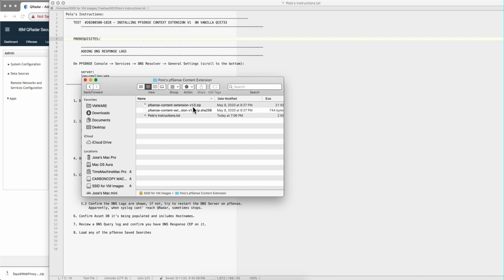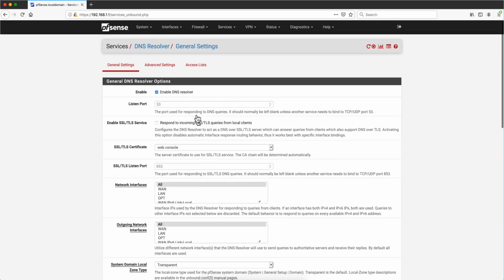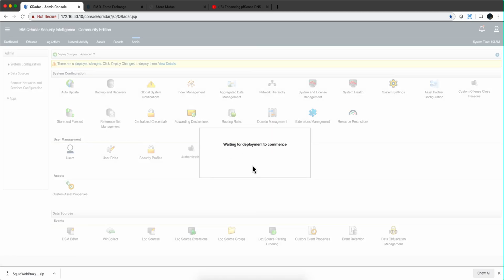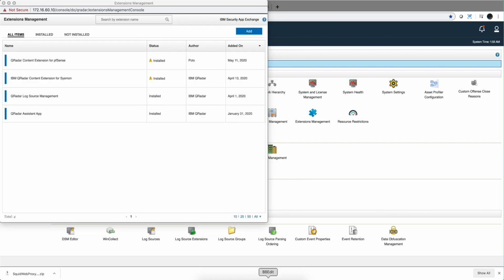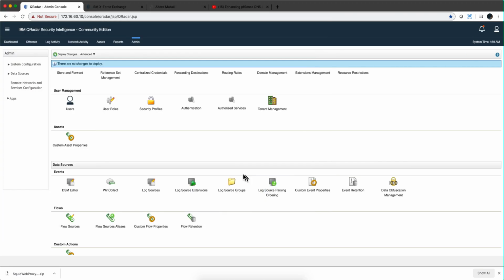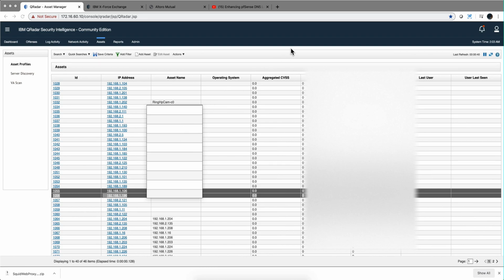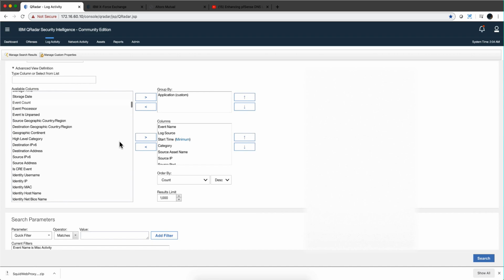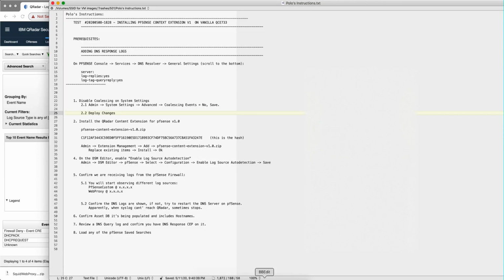Polo's PfSense Content Extension